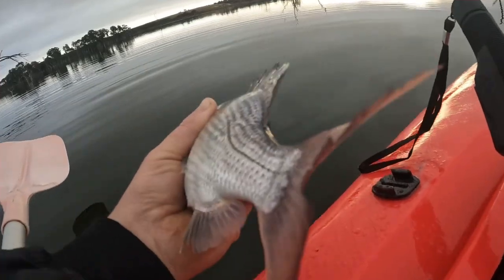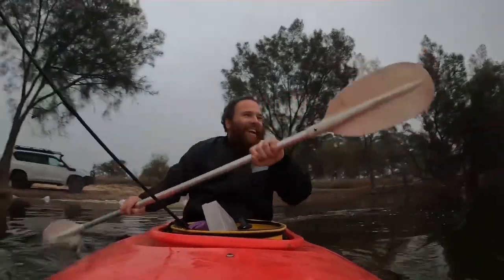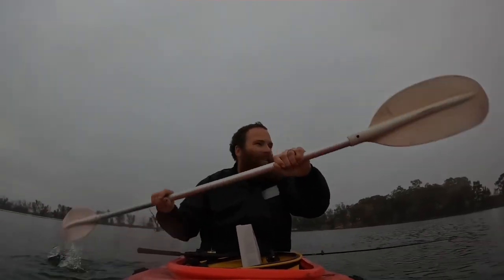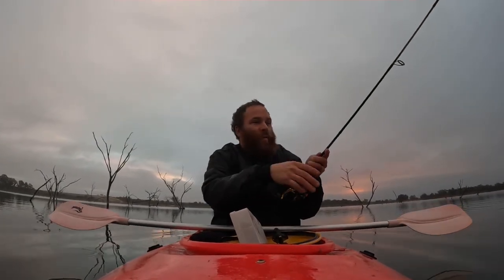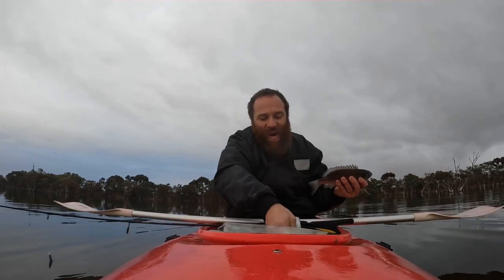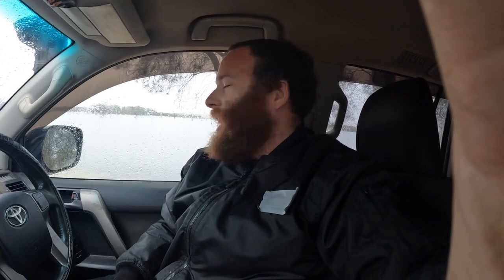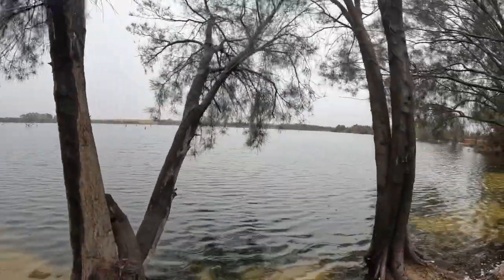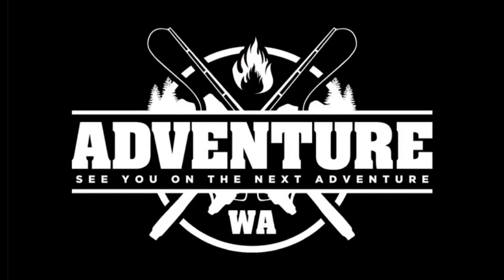Catching fresh water BLACK BREAM in the middle of NOWHERE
Come along with me of a wild mission catching BLACK BREAM in the middle of the wheat belt on my new kayak so please sit back crack a beer and enjoy 🤙